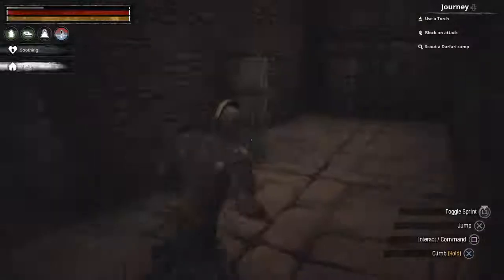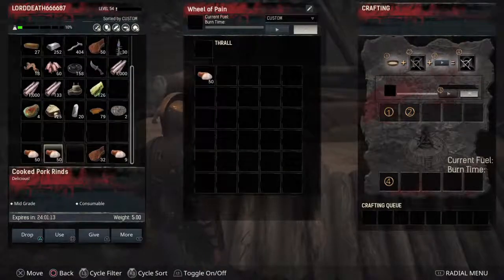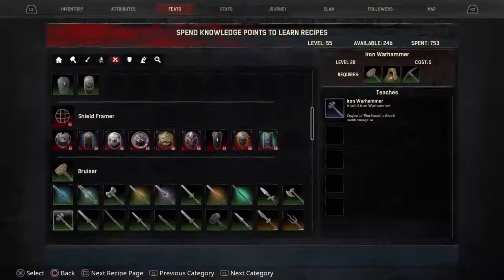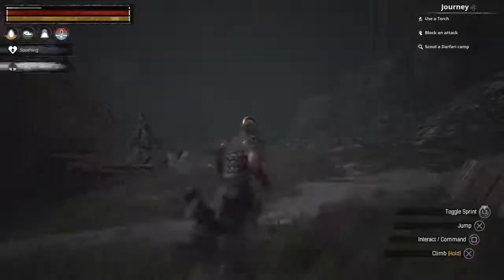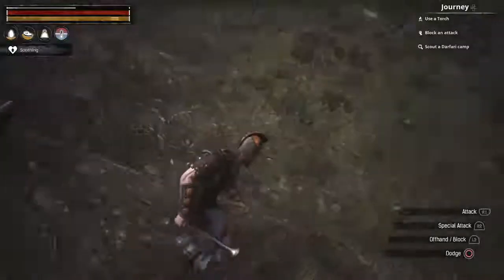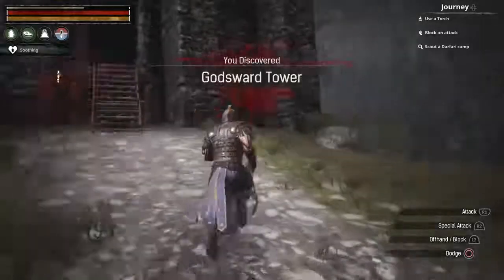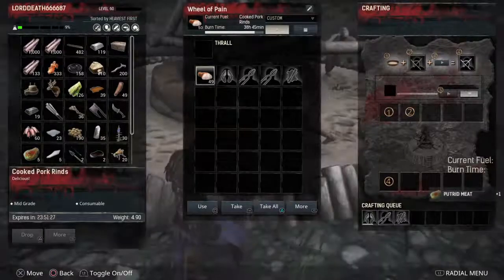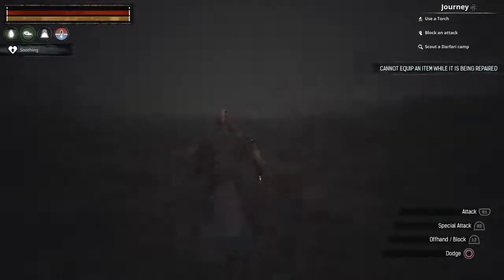LORDS /KIA GAMING LETS PLAY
welcome to my channel I enjoy people opion please let me know what you think and want from this channel and put like or sub ill try to do the same for you thank jeff